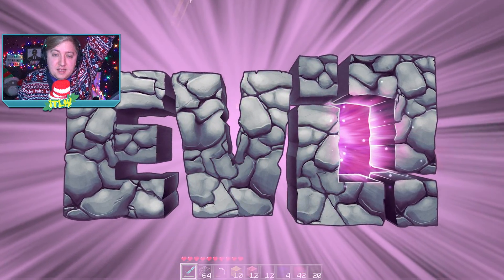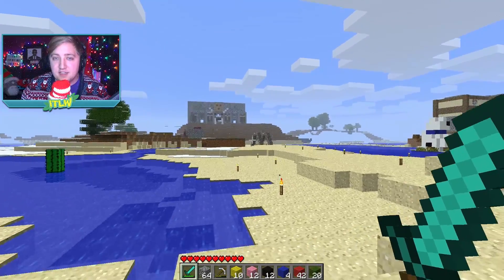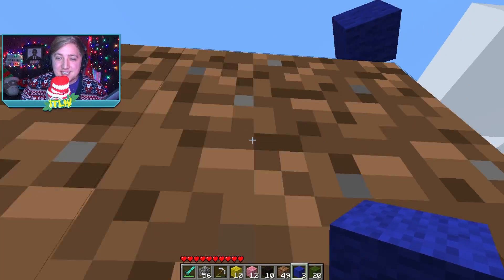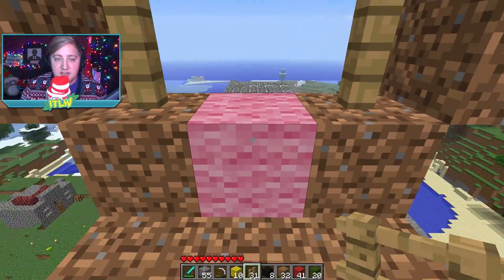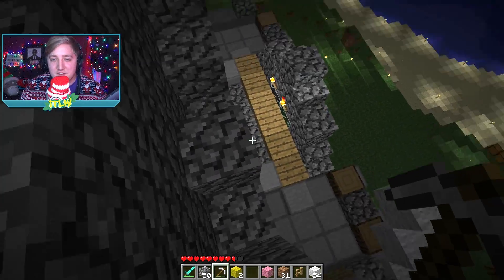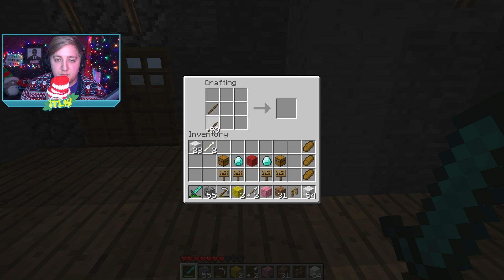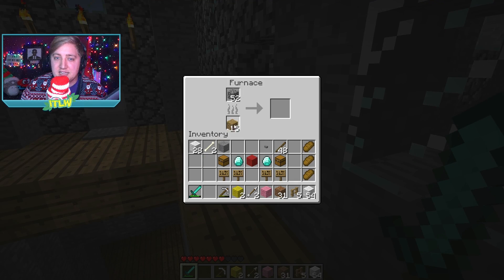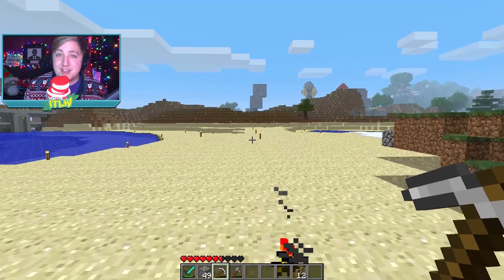SECRET SANTA CREATION - Minecraft Evolution SMP #22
Today we create our Secret Santa gift for our recipient and I open my IRL secret santa from somebody at Yogtowers :D

BYEEE! ^_^ x